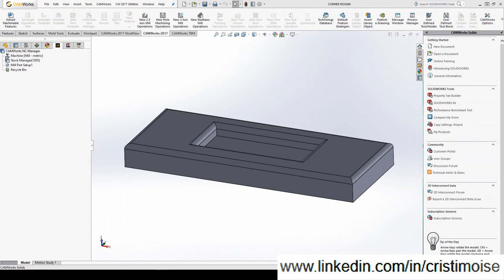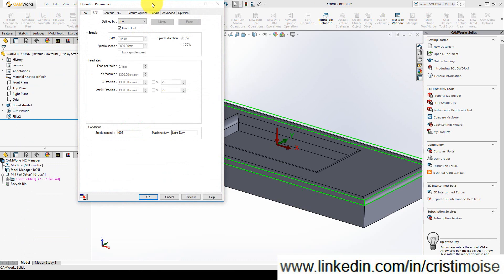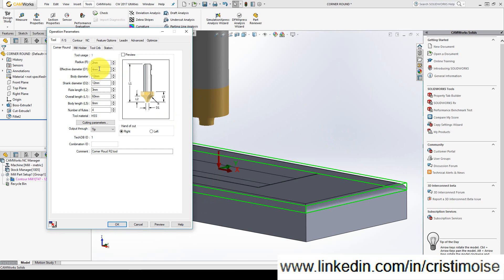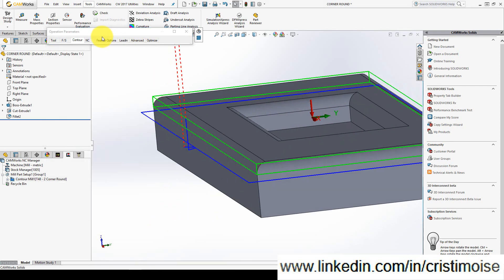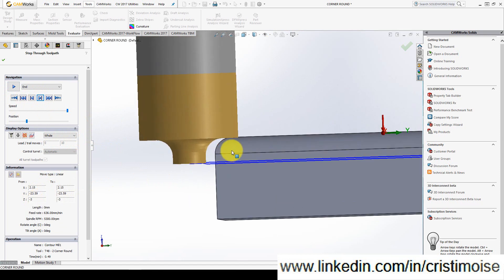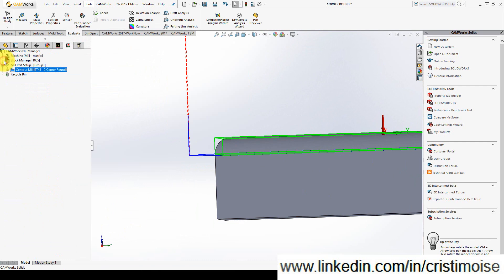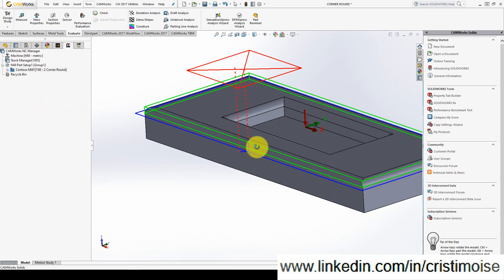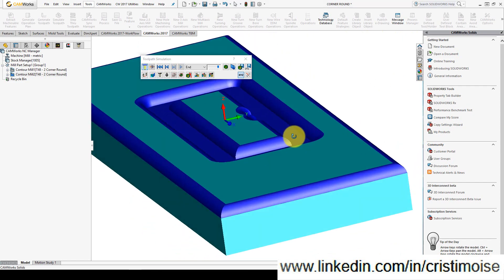CAMWorks Tips: How to use a corner round tool.